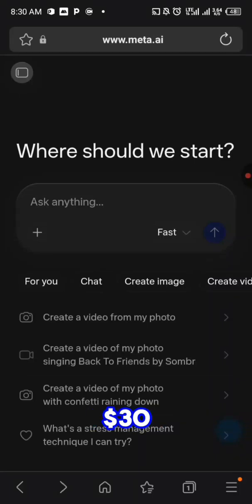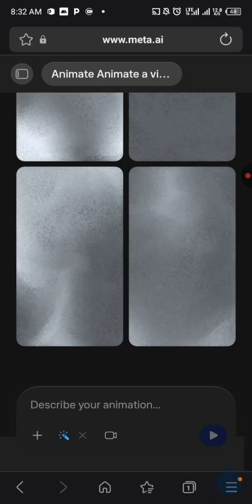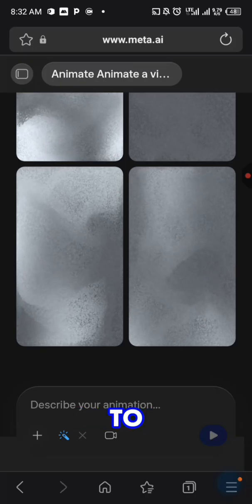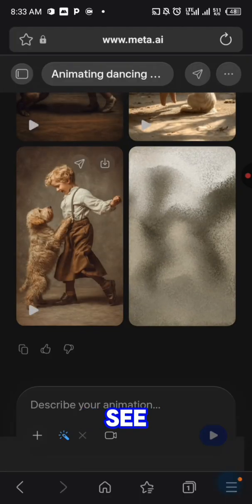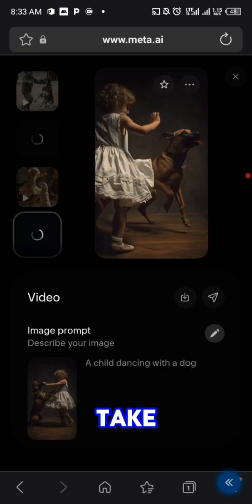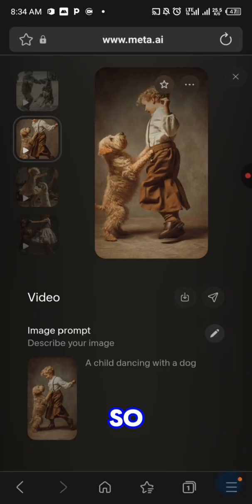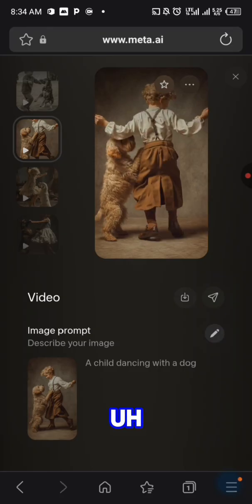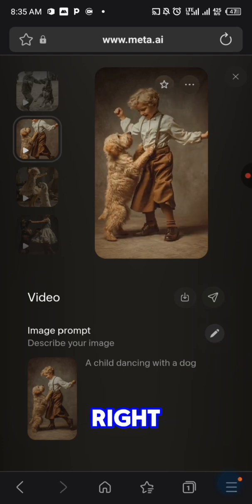Stop Paying for Grok AI – Use Meta AI to Create Videos FREE!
Want to create videos with AI without paying for expensive tools like Grok AI?
In this video, I show you exactly how to use Meta AI to create high-quality videos completely FREE.
No subscriptions. No hidden costs. Just simple steps anyone can follow.
🔥 What you’ll learn:
How to access Meta AI
Step-by-step video creation process
Best prompts to get viral-quality results
How to save money and still create powerful content
If you're serious about growing on YouTube or making content with AI, this is all you need.